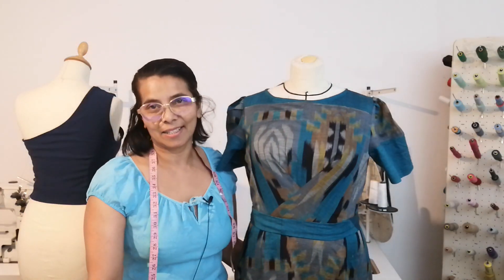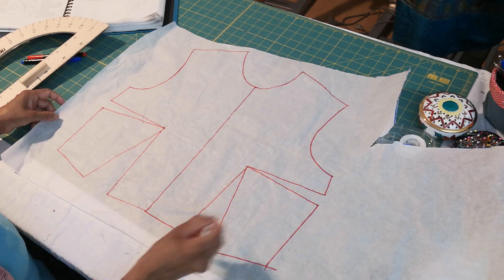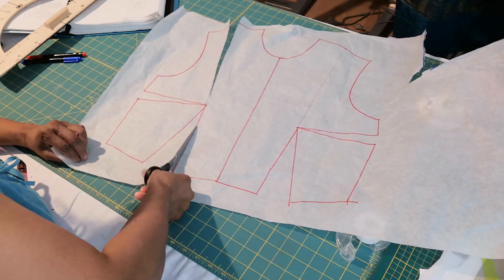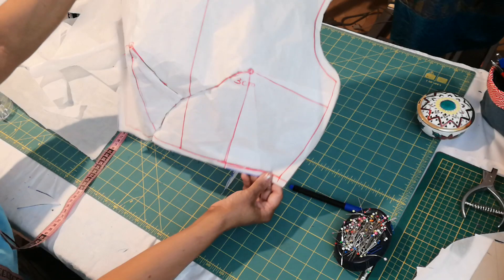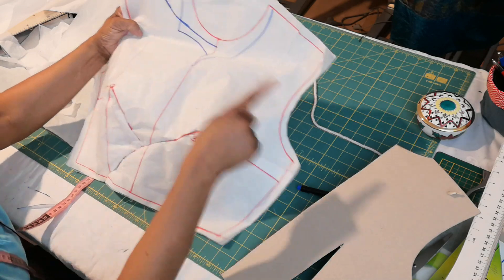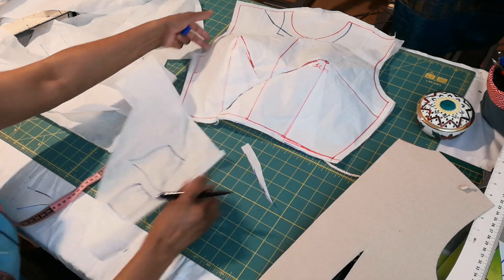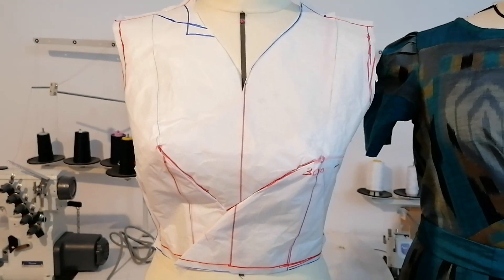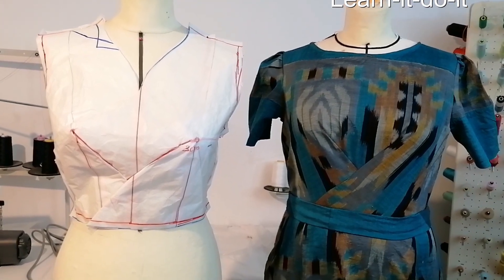dart manipulation design No.1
I`am a sewing instructor and patternmaker.
I`ll show you some dart manipulations techniques. This dress i made with table clothe for my upcycling project.